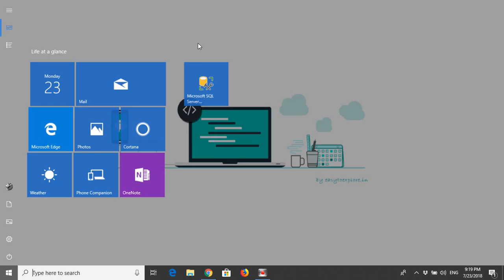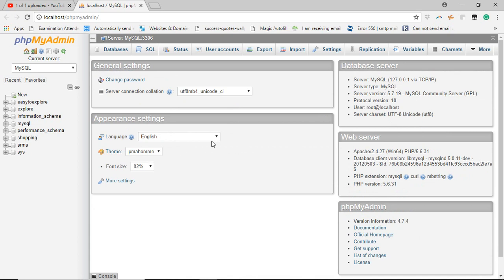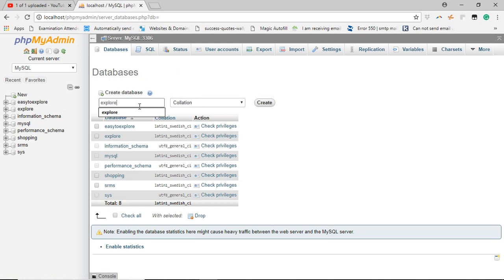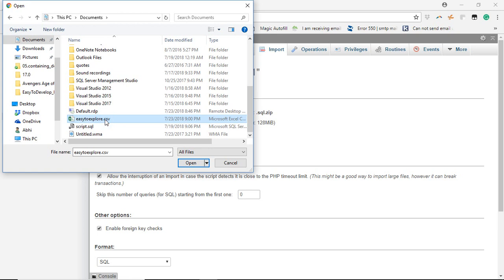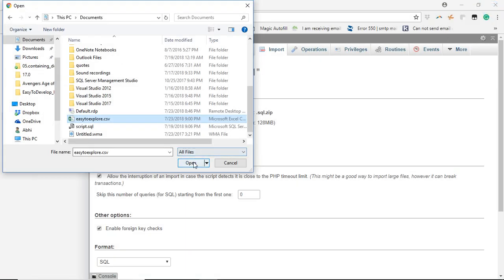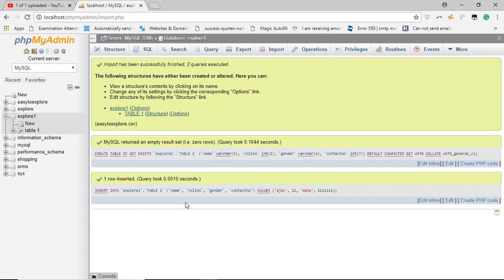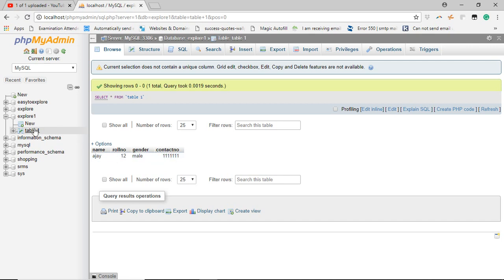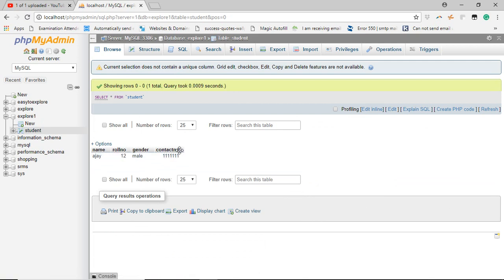eXplore How to Import CSV in PHPMyAdmin in a table format-[In English]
In this video, you will explore how to import CSV data in PHPMyAdmin using WAMP Server and convert it to a table which converts its first row in the column header and from the second row it consists of values. if you want to know more post your comments in below section